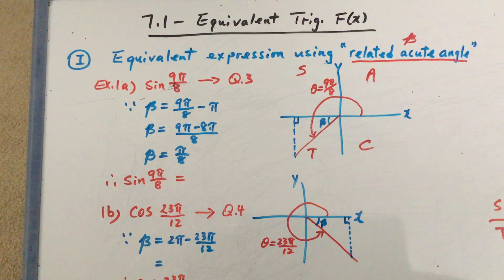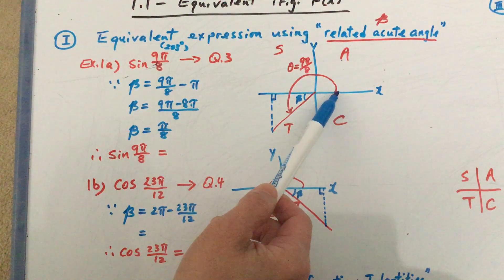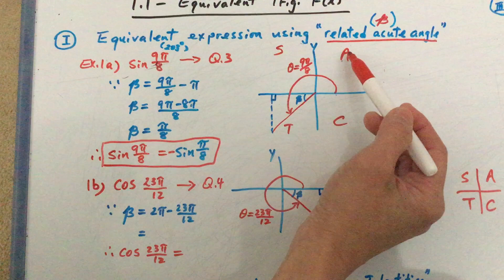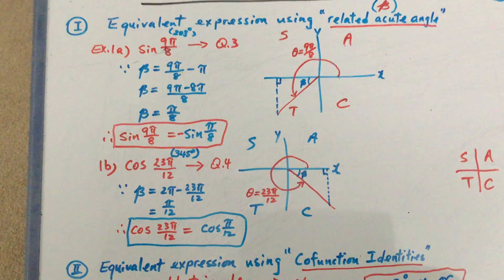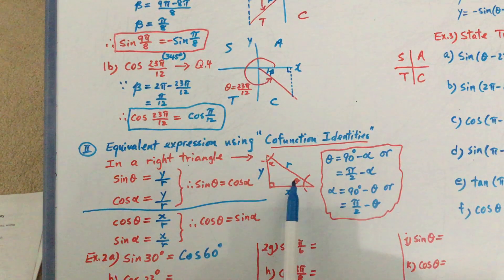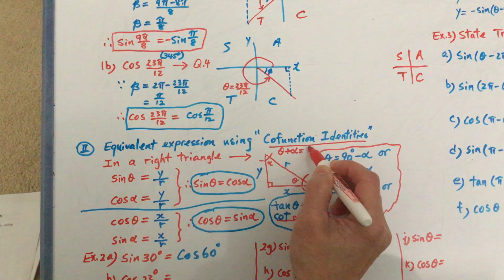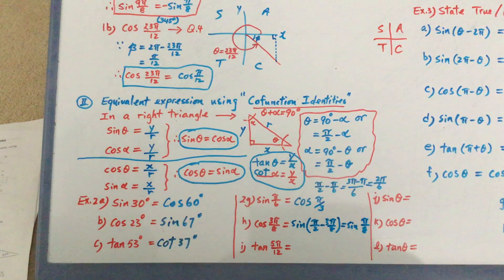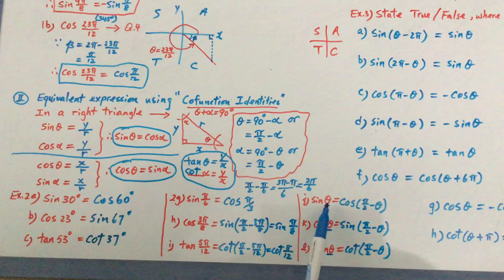12U 7.1 video#1 Equivalent Trig fx